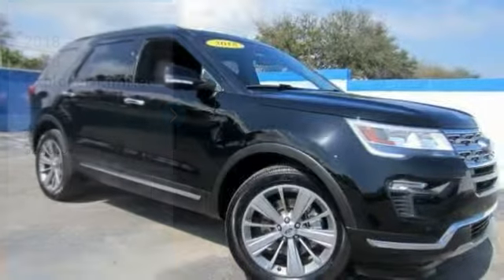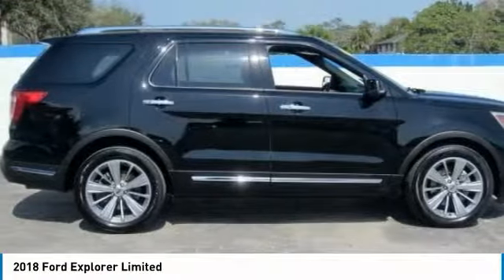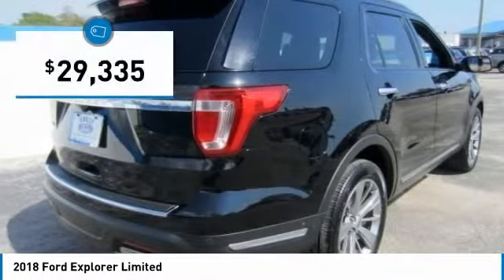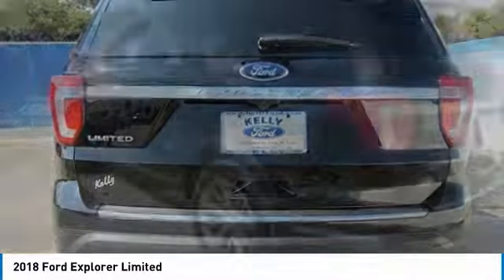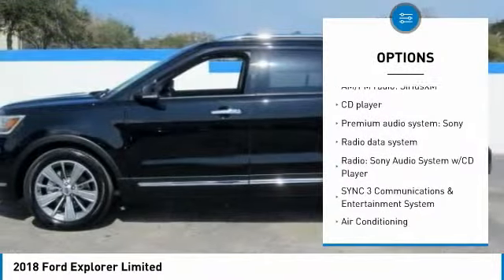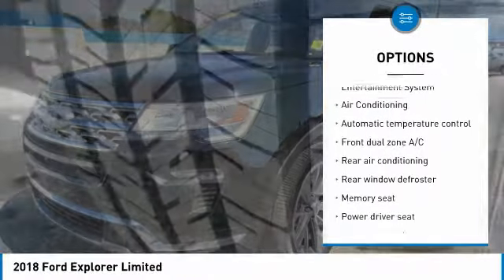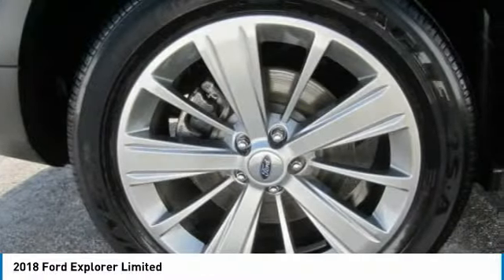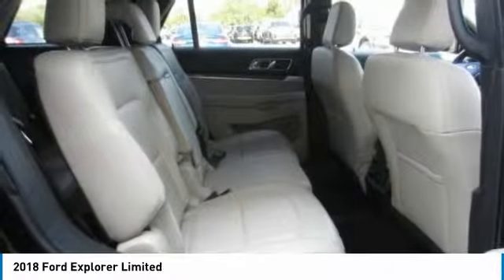2018 Ford Explorer P9998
2018 FORD EXPLORER Melbourne, FL
Stock# P9998

Kelly Ford
776 Magnolia Ave

Check out this 2018 Ford Explorer Limited before someone takes it home!

*This Ford Explorer Is Competitively Priced with These Options *
Wheels: 20  Premium Luster Nickel-Painted Aluminum, Voice Activated Dual Zone Front Automatic Air Conditioning, Valet Function, Trunk/Hatch Auto-Latch, Trip Computer, Transmission: 6-Speed SelectShift Automatic (446), Towing Equipment -inc: Trailer Sway Control, Tires: P255/50R20 AS BSW, Tire Specific Low Tire Pressure Warning, Tailgate/Rear Door Lock Included w/Power Door Locks.

You've earned this- stop by Kelly Ford located at 776 Magnolia Ave, Melbourne, FL 32935 to make this car yours today!